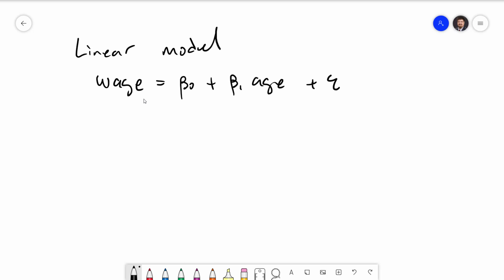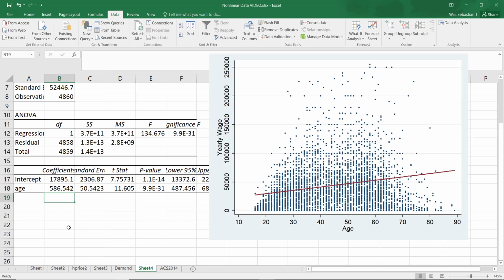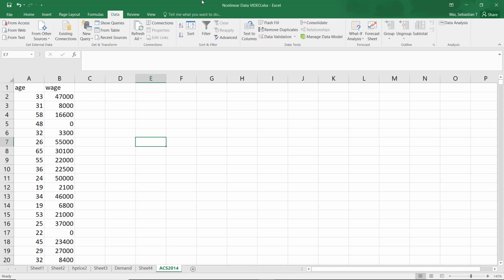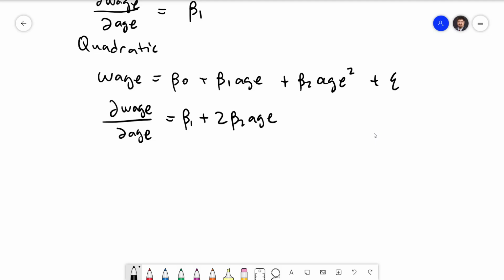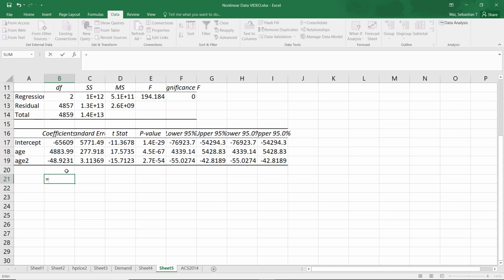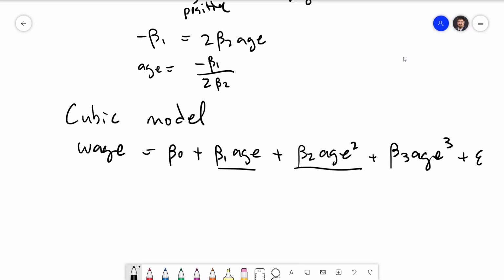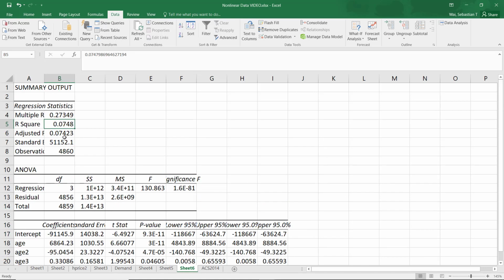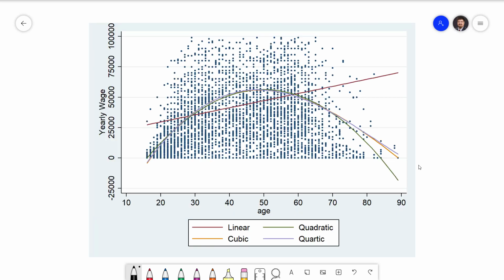Managerial Economics 12.4: Polynomials